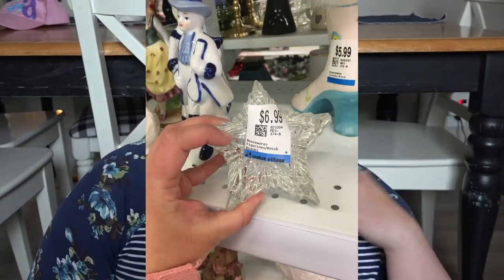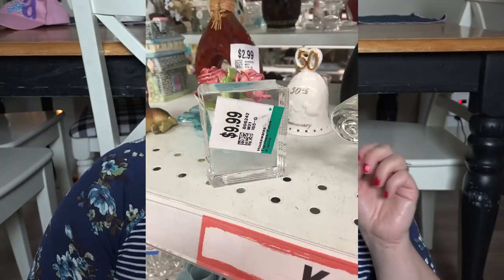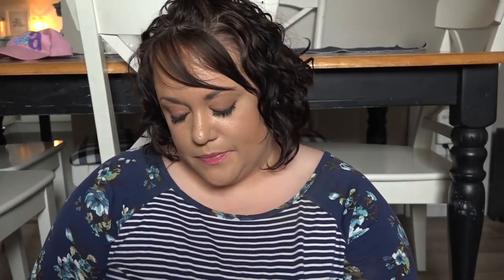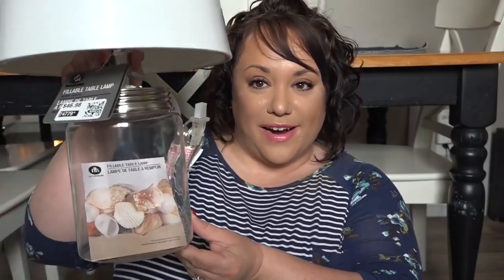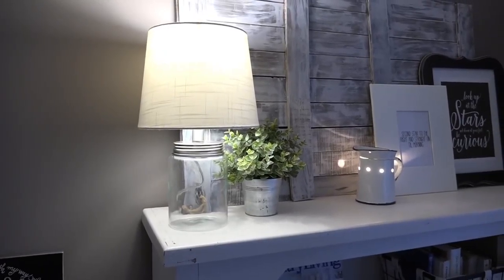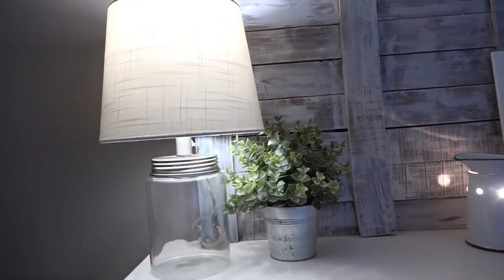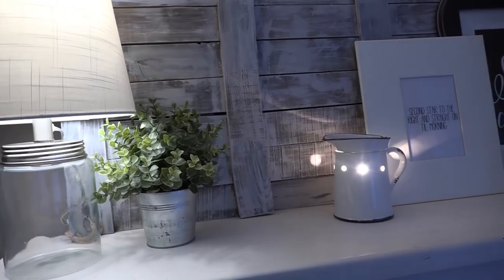My Best Thrift Haul...Ever!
Today I'm sharing my best thrift haul ever! I think it's my best simply because the things I found were things that I've really wanted. I don't thrift as much as I used to but this haul makes me want to start again!